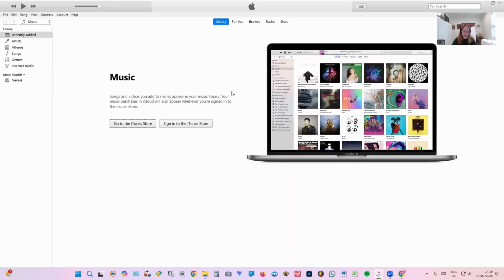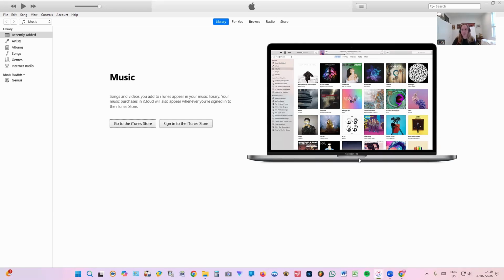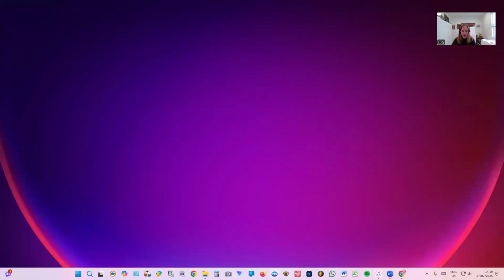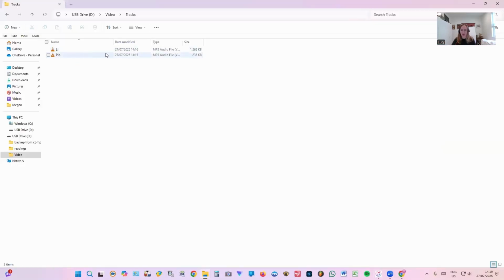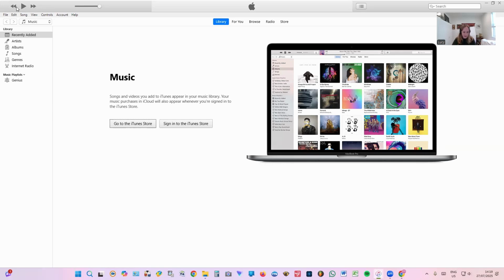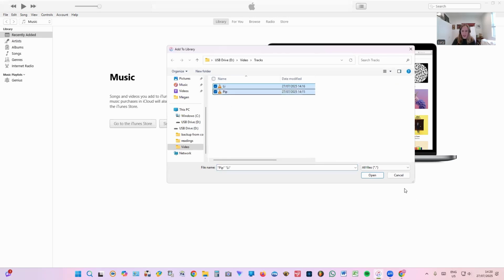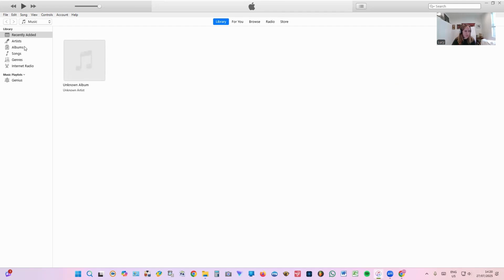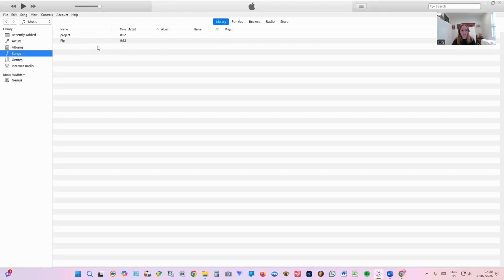Importing finished tracks to iTunes (includes making a playlist)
What your students can do with their finished tracks (Part 1).
This video shows you how you can import finished audio tracks to a program like iTunes to listen to them.
0:00 Intro
0:32 Intro to iTunes
0:59 Importing audio files
2:03 Changing song info, adding album art
3:28 Making a playlist